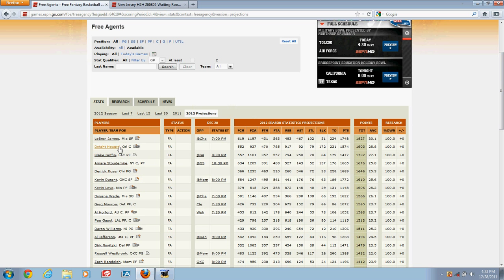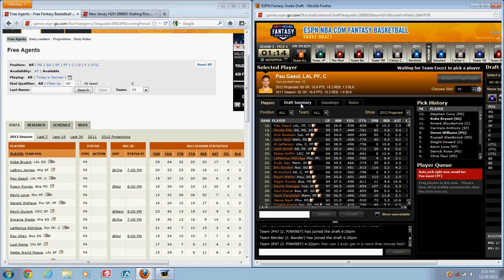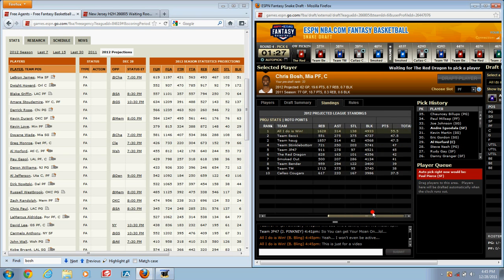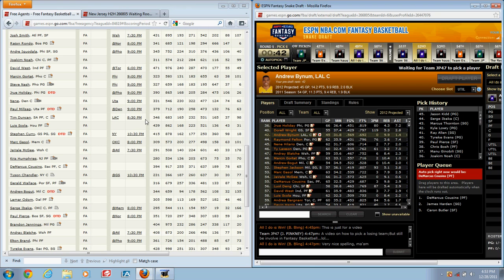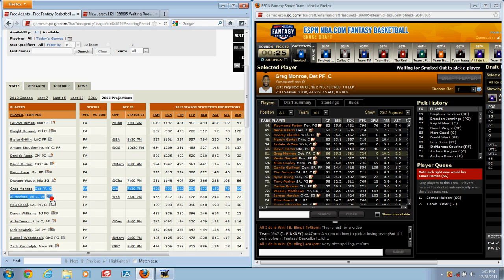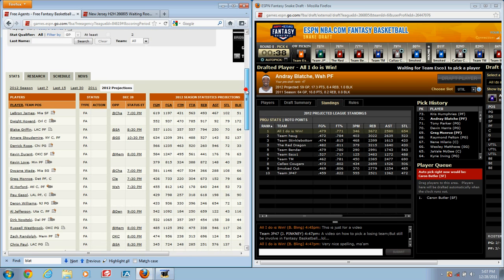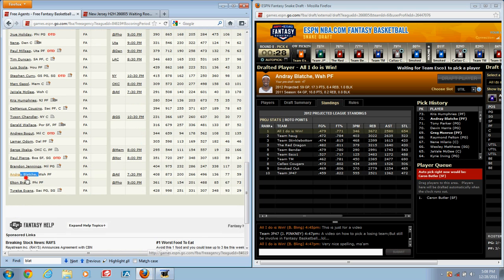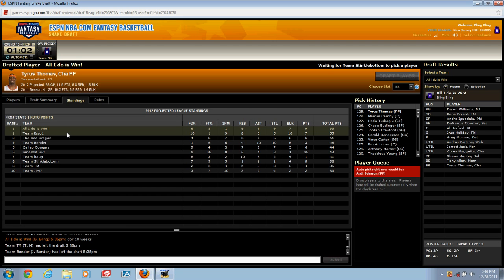Full ESPN Fantasy Basketball Snake Draft With A Tutorial On How To Draft The Best Team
Sorry for the sound lag.. I'll try to get that fixed.